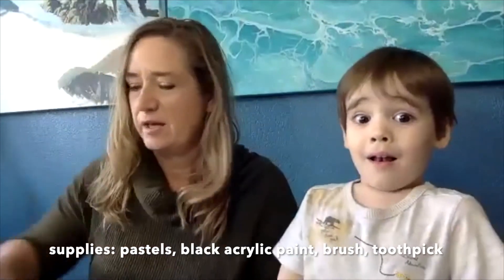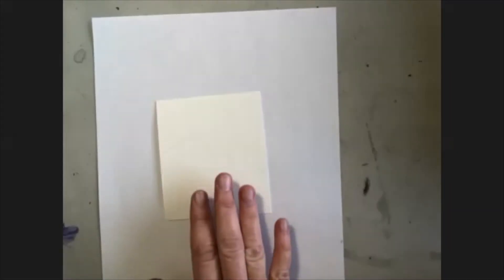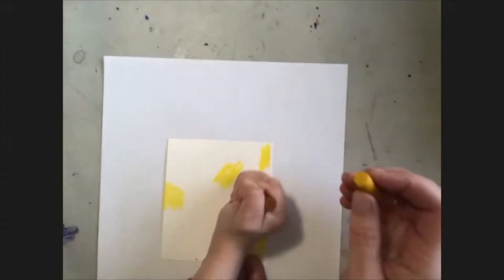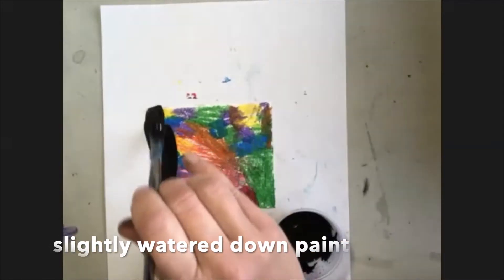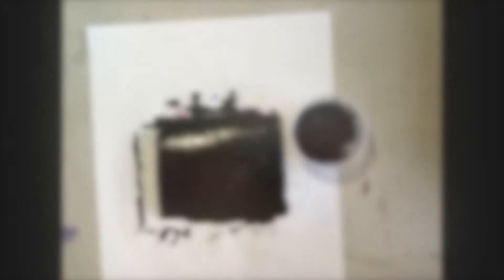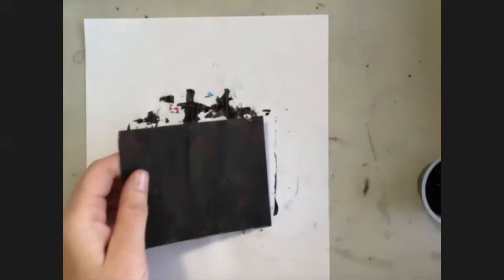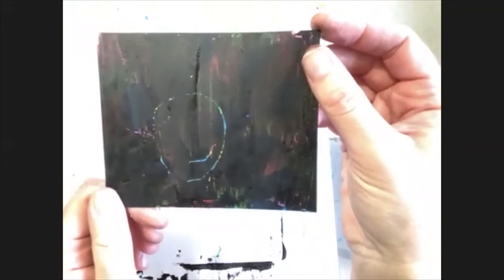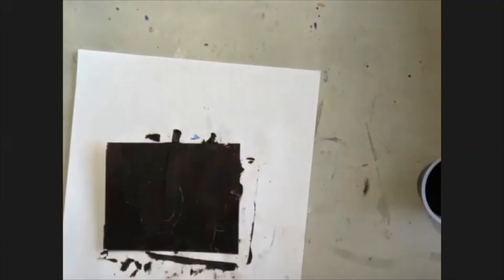Art Fun with Finn scratch art